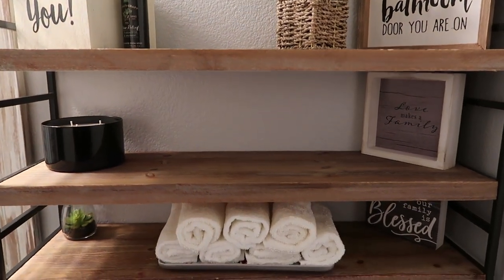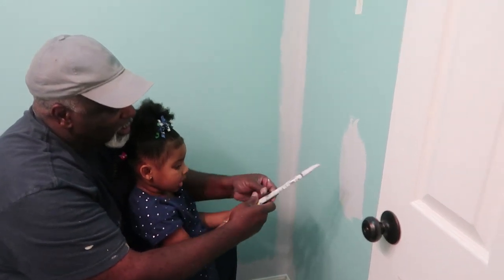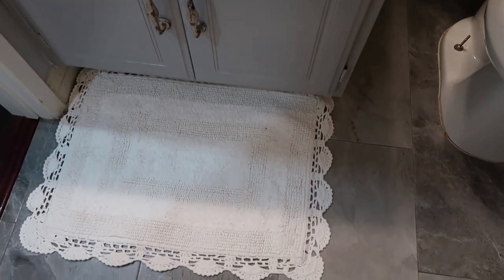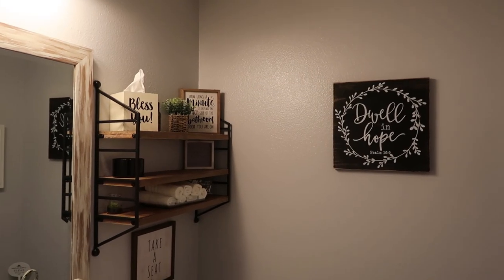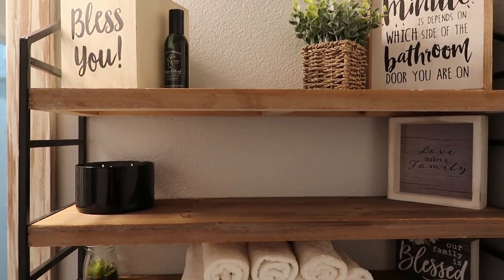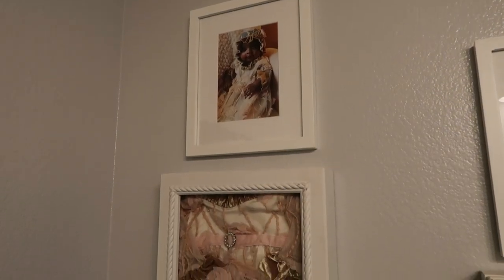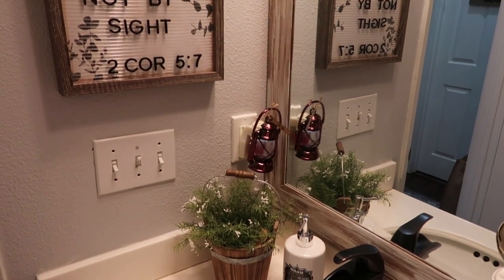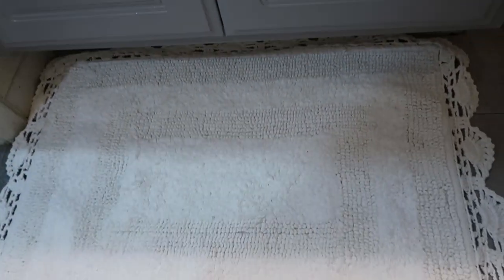FARMHOUSE BATHROOM MAKEOVER | FARMHOUSE BATHROOM TOUR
Hi beauties! In today's video I will be showing you my small farmhouse style bathroom makeover. I love how this came out! I hope you enjoy the video!

BATHROOM PAINT COLOR:
BEHR- Flannel Grey

If you get a chance please say hello in the comment section, I love connecting with you guys there!